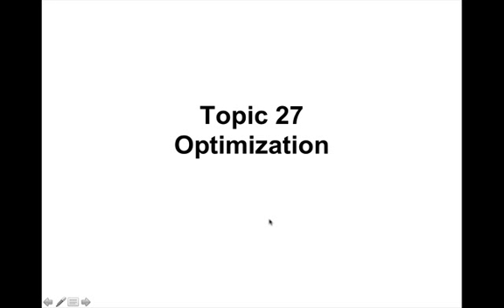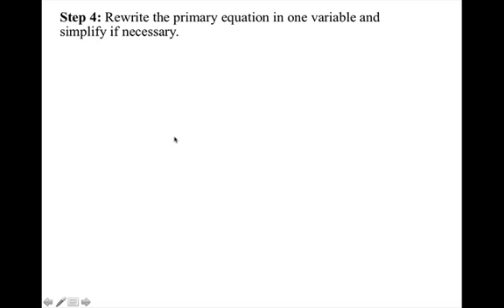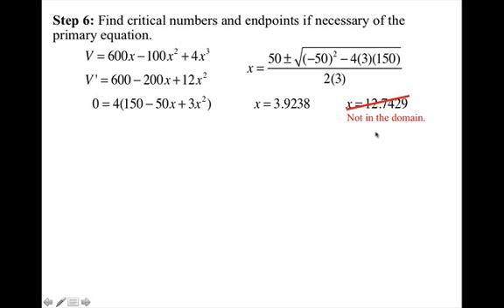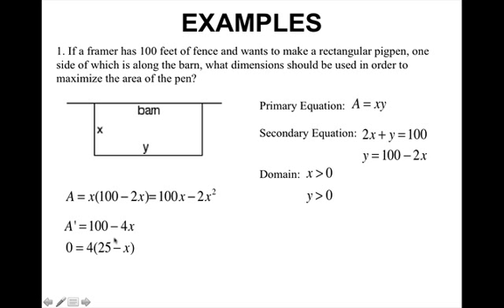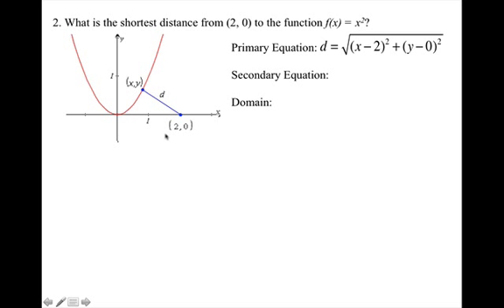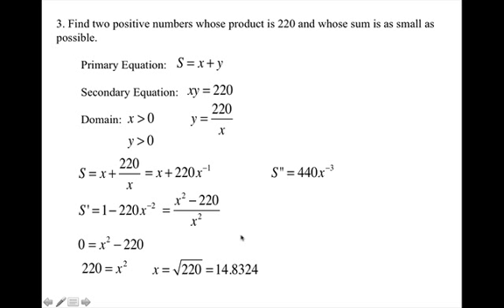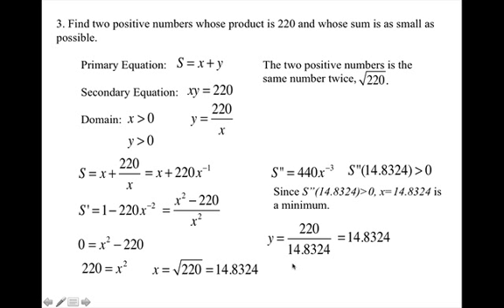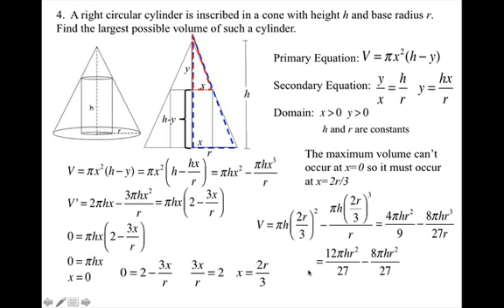Topic 27-Optimization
Students will optimize problems.